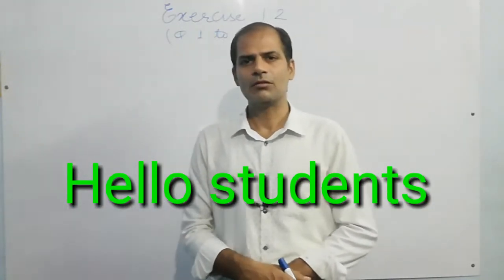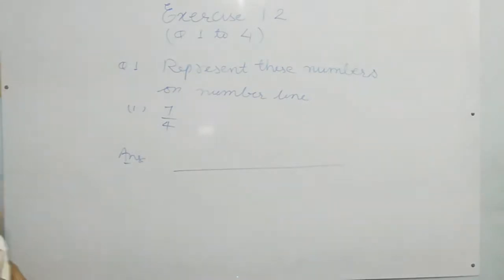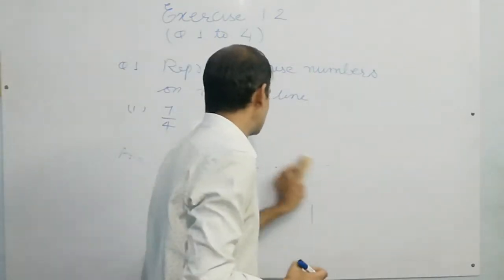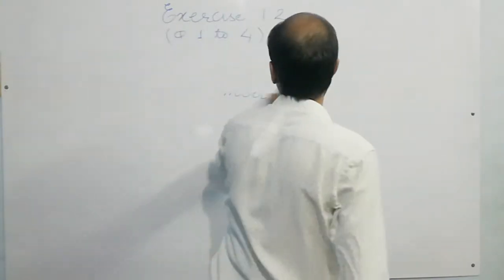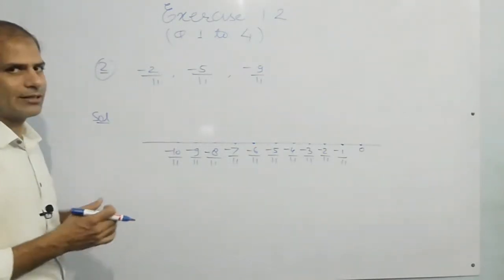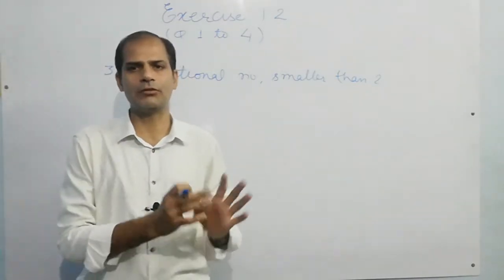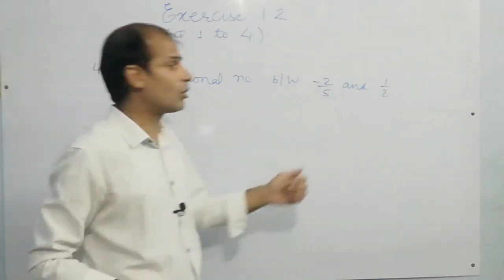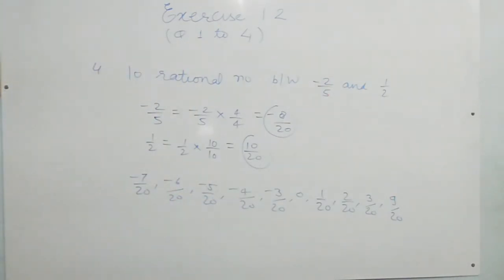Ex 1.2 class 8 RBSE | rational number and number line | vinay sir